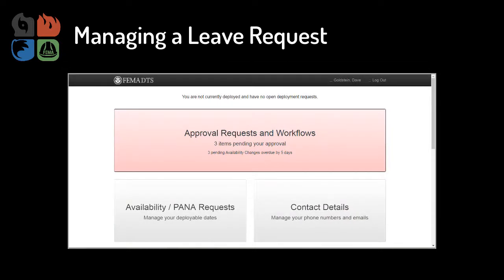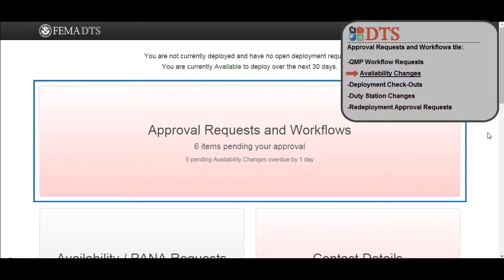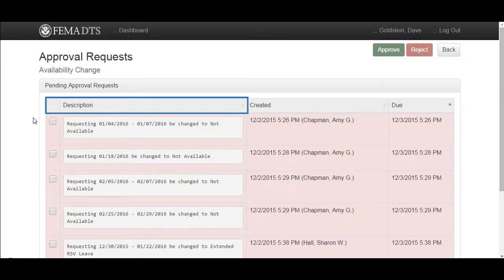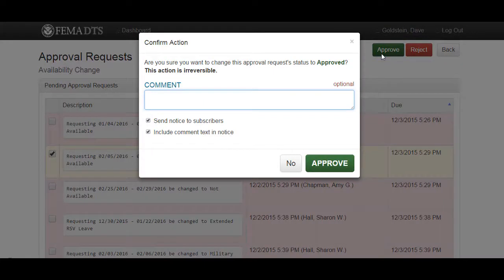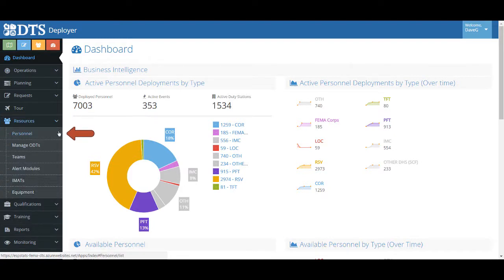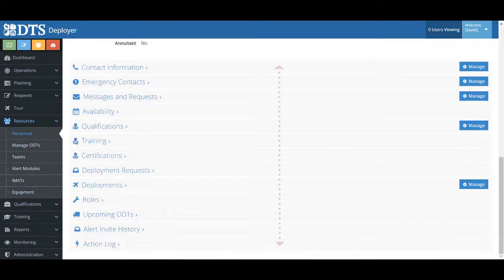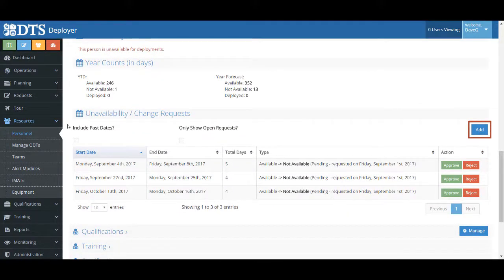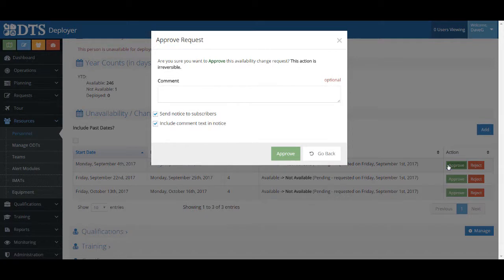FEMA DTS (Deployment Tracking System) Video Series: Manage Availability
TIMELINE: Introduction, 00:00 - 00:31; Responder Portal, 00:32 - 01:32; Approve/Reject, 01:33 - 02:10; Deployer, 02:11 - 04:14; Wrap Up/Support, 04:15 - 04:50.

This video, from FEMA--DHS, instructs Supervisors of Record and those with similar privileges in how to approve or reject leave requests from FTEs and reservists via DTS (Deployment Tracking System).